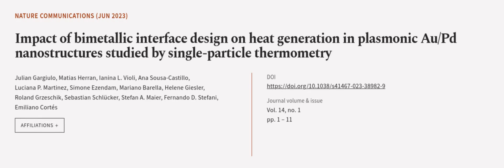Impact of bimetallic interface design on heat generation in plasmonic Au/Pd nanostruc... | RTCL.TV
### Keywords ###

### Article Attribution ###
Title: Impact of bimetallic interface design on heat generation in plasmonic Au/Pd nanostructures studied by single-particle thermometry
Authors: Julian Gargiulo, Matias Herran, Ianina L. Violi, Ana Sousa-Castillo, Luciana P. Martinez, Simone Ezendam, Mariano Barella, Helene Giesler, Roland Grzeschik, Sebastian Schlücker, Stefan A. Maier, Fernando D. Stefani ,and Emiliano Cortés

### Video Timestamps ###
0:00:00 - Summary
0:01:01 - Title
0:01:07 - Outro
0:01:11 - End